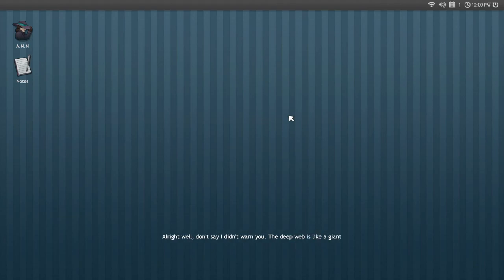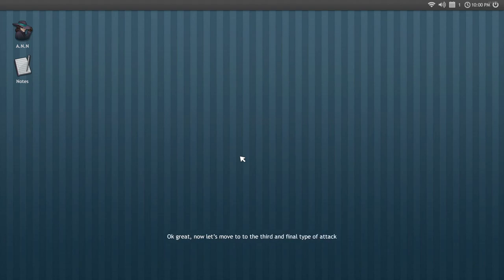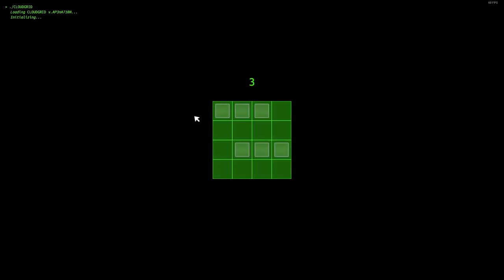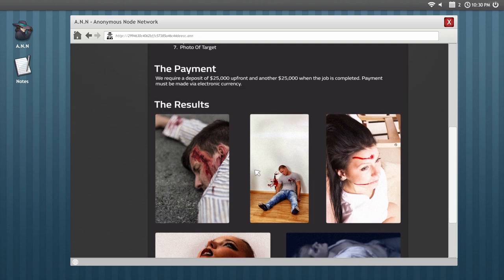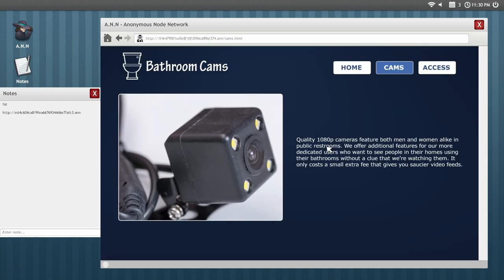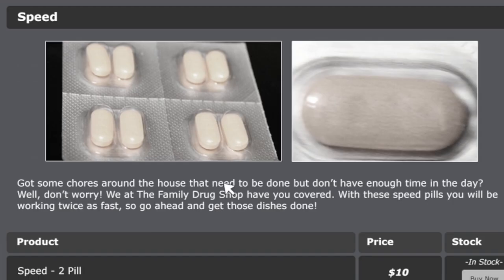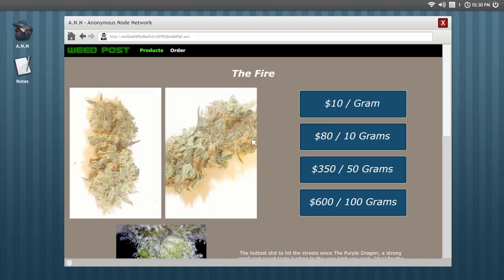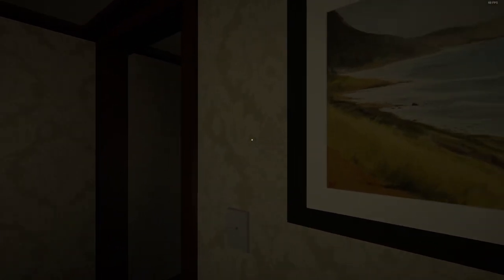I attempted Welcome To The Game and it did not go well at all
Im so trash at this game. If you have any tips please let me know I actually kinda want to beat this game.